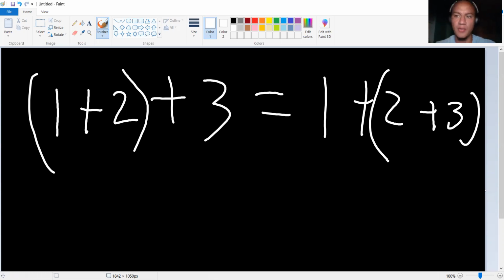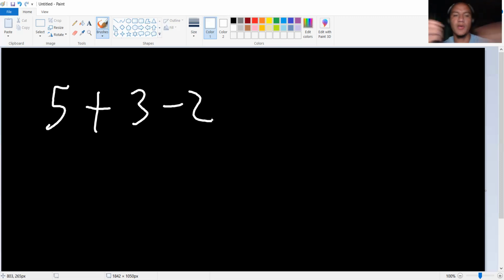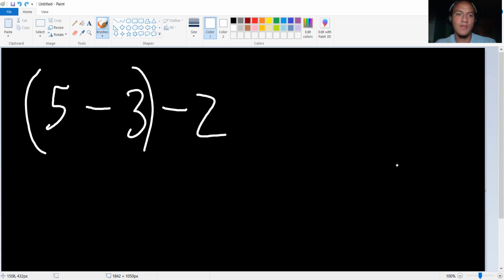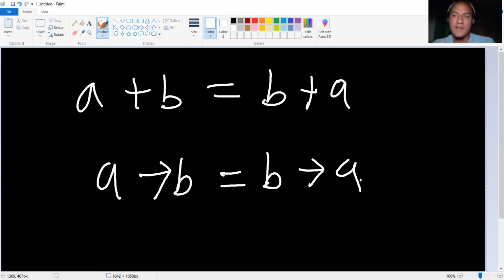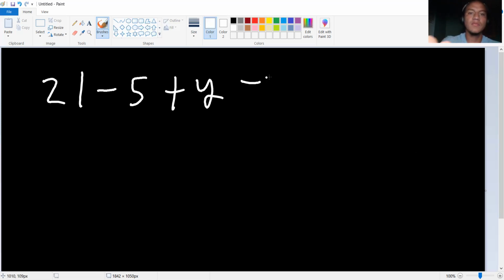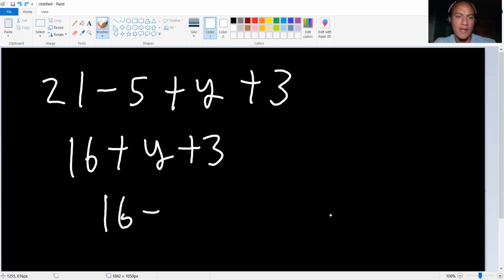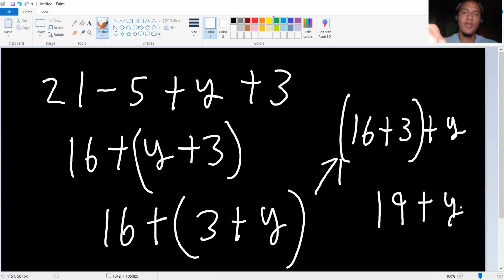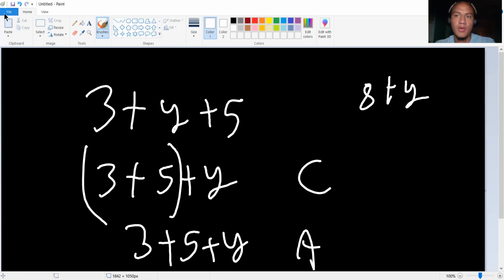Addition: Are You Using the Commutative or Associative Property?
In math, you may be posed with the question: "Is this the associative or commutative property?"

It's a common question when starting any math course.

Practice is essential, but understanding it is straightforward.